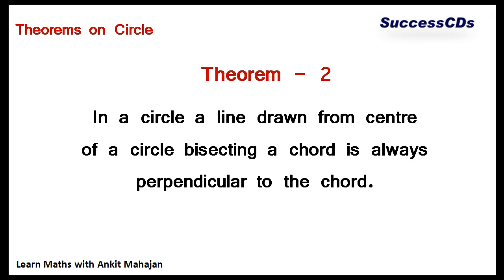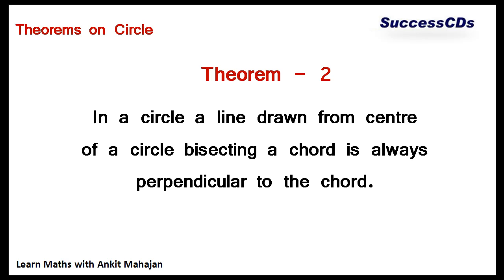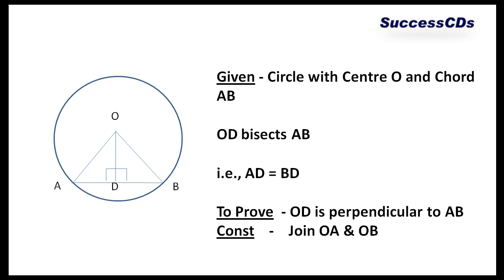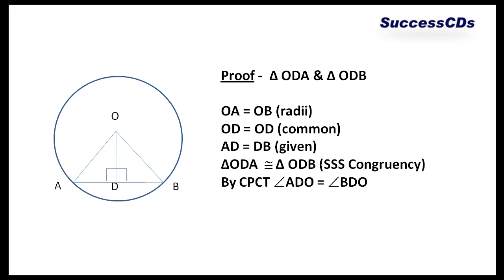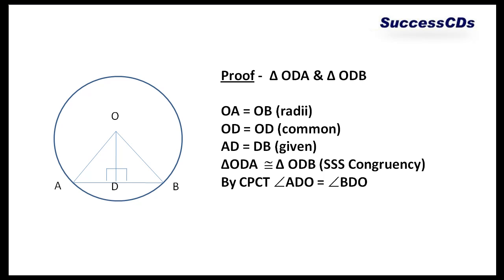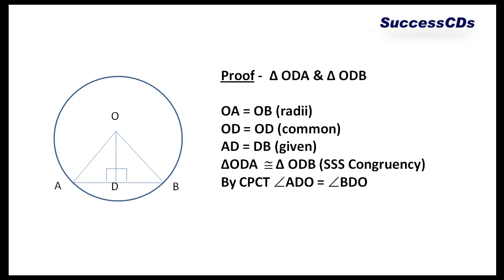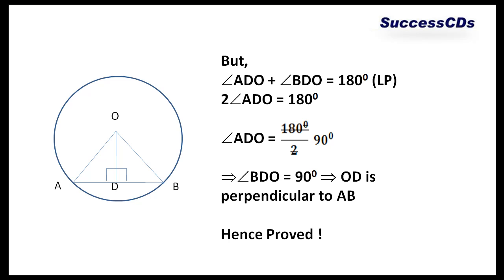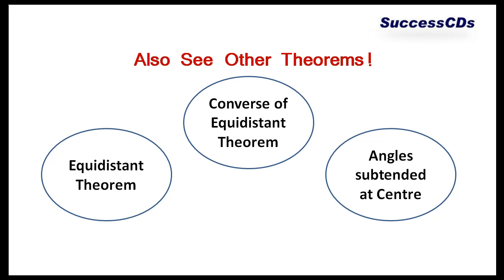Converse of a Perpendicular Theorem - Theorem on Circles CBSE Class IX ICSE Class X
Converse of a Perpendicular Theorem - Theorem on Circles CBSE Class IX ICSE Class X - Theorem 2 - In a circle a line drawn from centre of a circle bisecting a chord is always perpendicular to the chord by Ankit Mahajan for SuccessCDs Education Channel.

About this Video:

Given - Circle with Centre O and Chord AB
OD bisects AB
i.e., AD = BD

To Prove  - OD is perpendicular to AB
Const    -    Join OA & OB

Proof -  Δ ODA & Δ ODB

OA = OB (radii)
OD = OD (common)
AD = DB (given)
ΔODA  Δ ODB (SSS Congruency)
By CPCT ADO = BDO

But,
ADO + BDO = 1800 (LP)
2 ADO = 1800
ADO = 90

BDO = 900 OD is perpendicular to AB

Hence Proved !